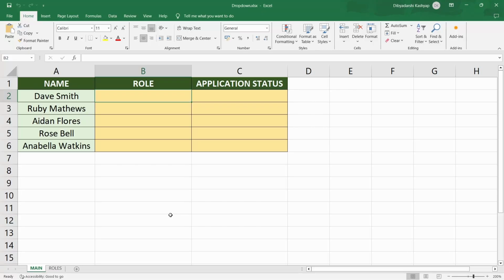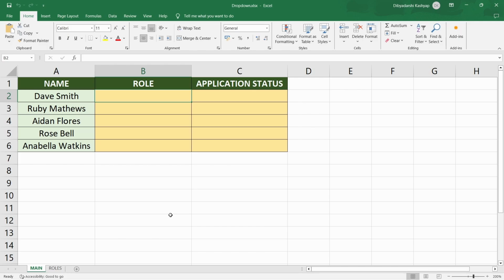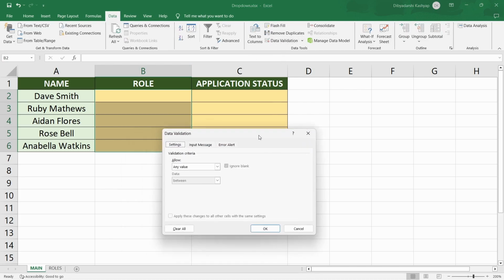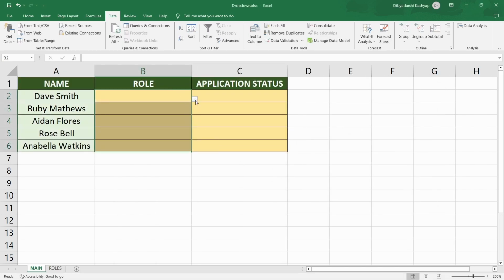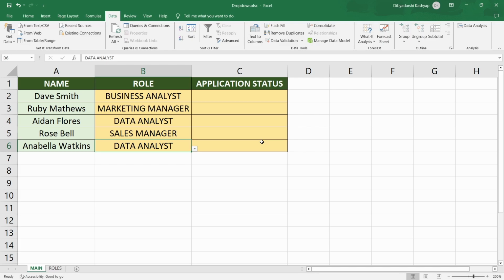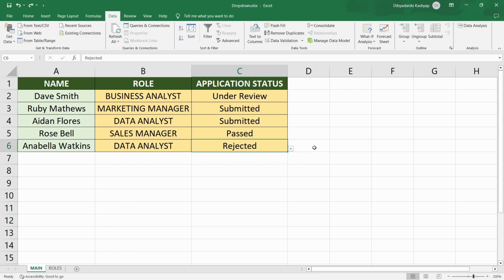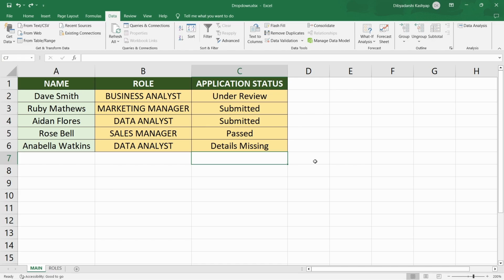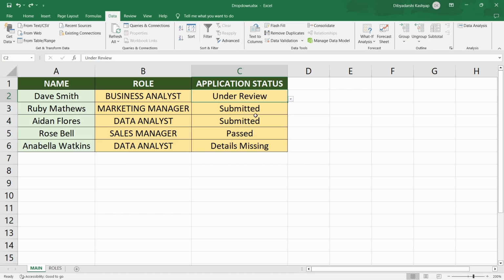Mastering Excel Dropdown Menus: A Step-by-Step Guide for Beginners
Welcome to my comprehensive tutorial on "Dropdown Menus in Excel"!
▼ EXPAND ME ▼

In this tutorial, I'll cover everything you need to know about creating, customizing, and utilizing dropdown menus in Excel.

Key Topics Covered:
🔹 Creating Basic Dropdown Lists
🔹 Customizing Dropdown Options
🔹 Connecting Dropdowns to Data Sets

Important Time Stamps:
00:00 - What is a dropdown list?
01:00 - How to create a dropdown list?
02:00 - Creating a dropdown list by putting the fields manually
02:37 - How to edit a dropdown list?
03:09 - How to add an input message?

Whether you're managing data, creating interactive forms, or improving data validation, understanding dropdown menus is a game-changer in Excel. Join us on this educational journey, and by the end of the video, you'll be equipped with the skills to streamline your Excel workflow and boost your productivity.